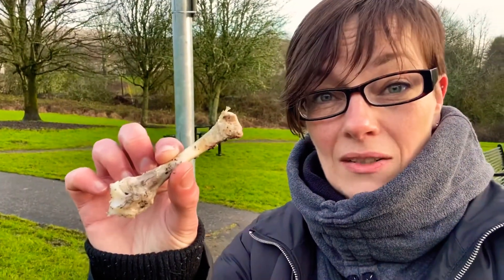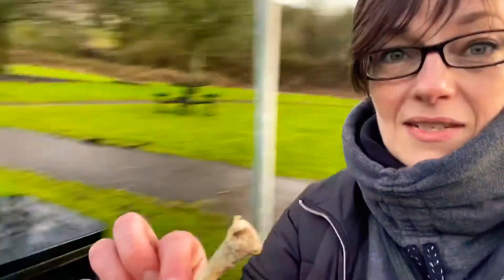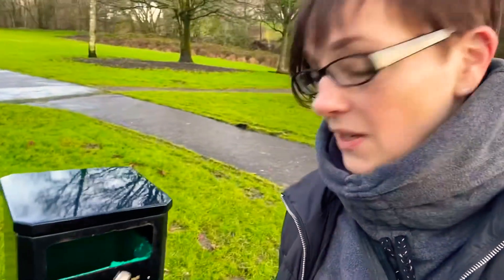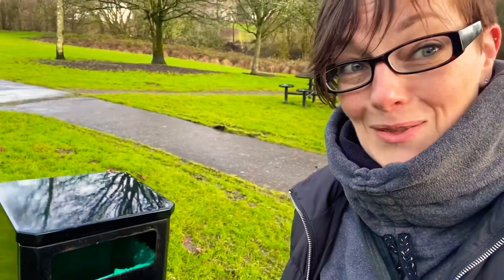Leave It / Drop /Leave That Bloody Chicken Bone Alone!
Leave it / Drop / Leave That Bloody Chicken Bone Alone. whatever you call it every dog needs to know how to do it

Real life, practical, positive reinforcement training